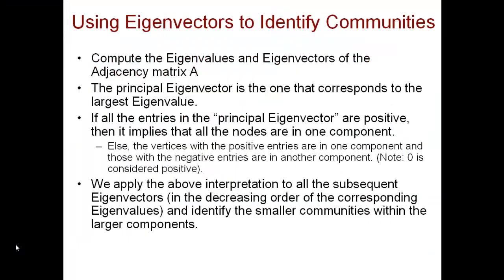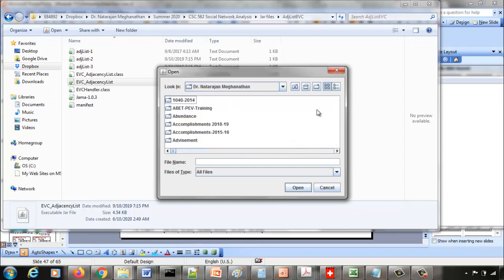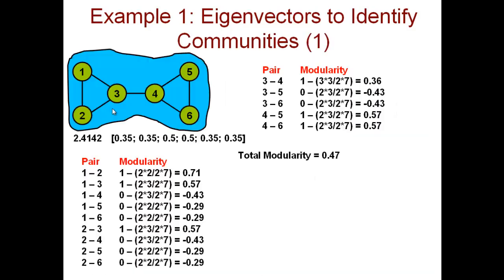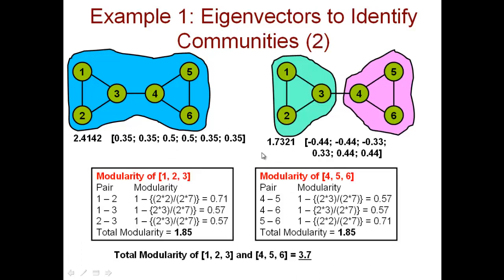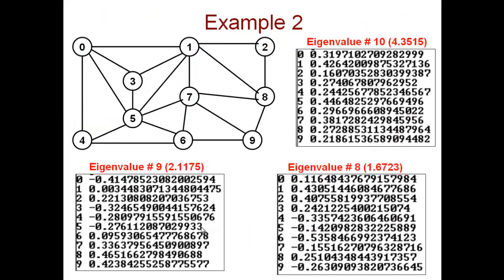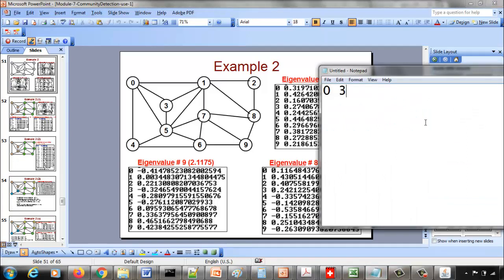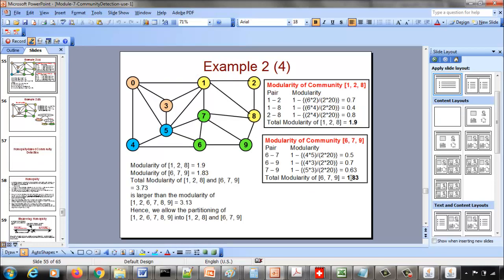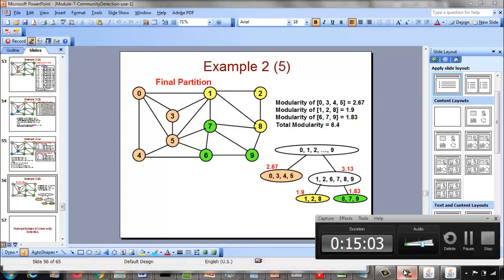7 11 Eigenvector based Community Detection